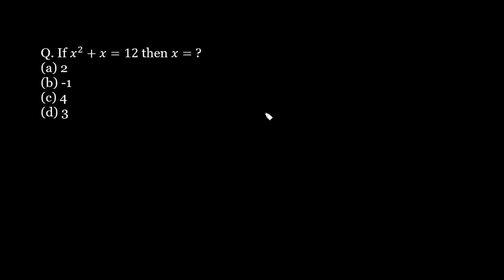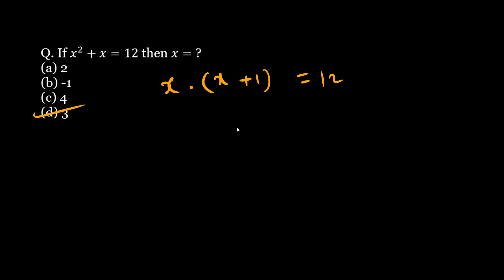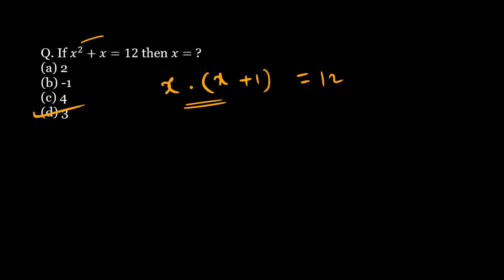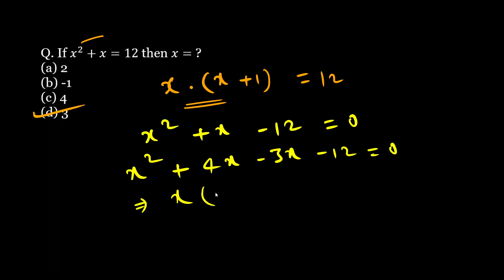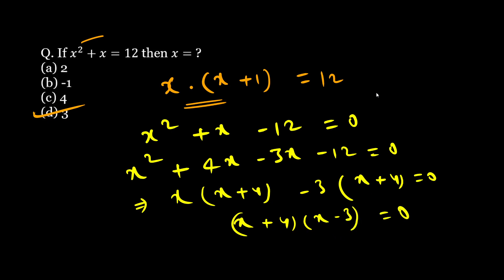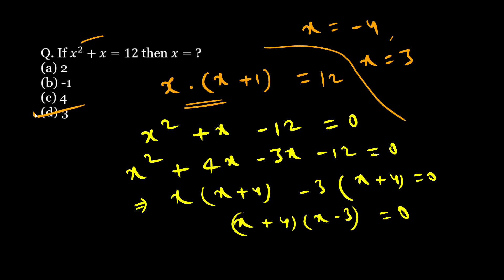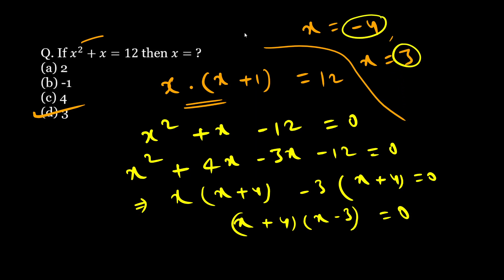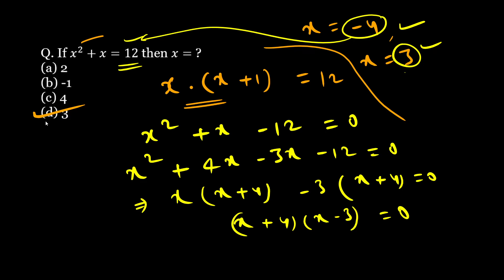If x^2+x = 12 then find x || A nice Algebra Problem from High School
If x^2+x = 12 then find x

In this video, we will solve a quadratic equation question. We have to find the value of x.